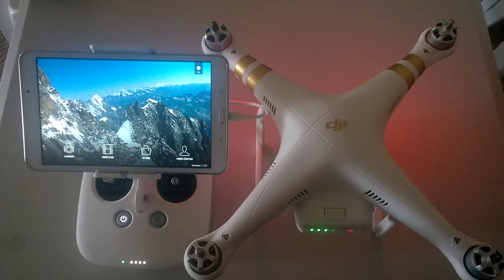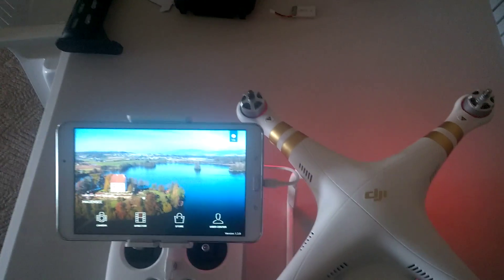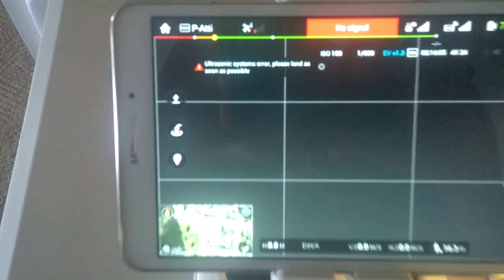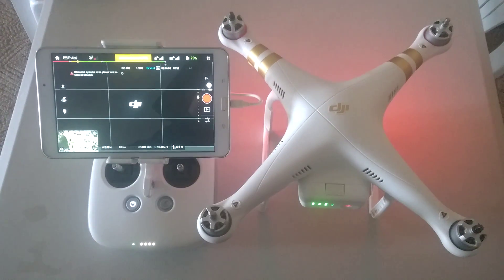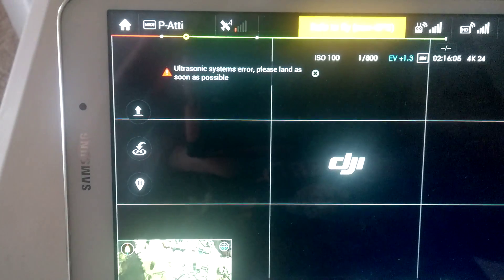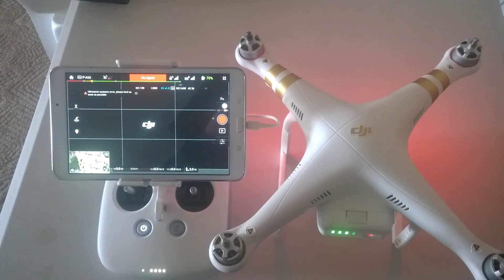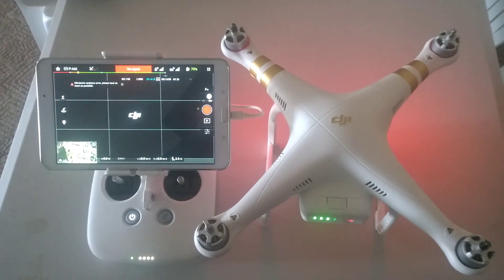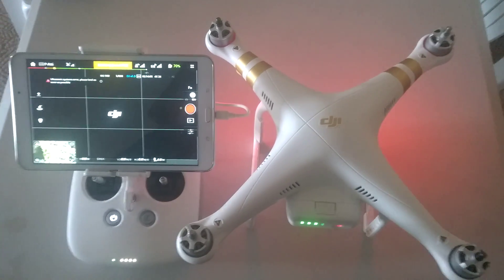Update on Ultrasonics sytem error error caused from latest firmware update to the DJI Phantom 3 Pro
This video is an update from the crash caused due to the latests firmware update on the phantom 3 Pro.. BEWARE OF PURCHASING ANY DJI PRODUCTS!!!